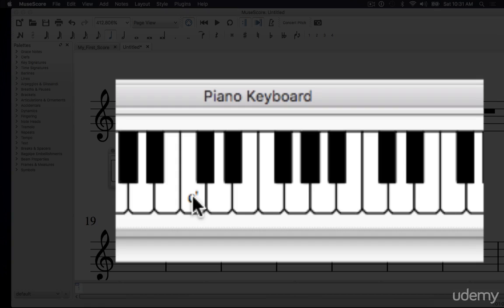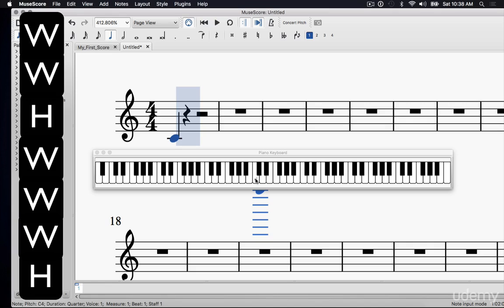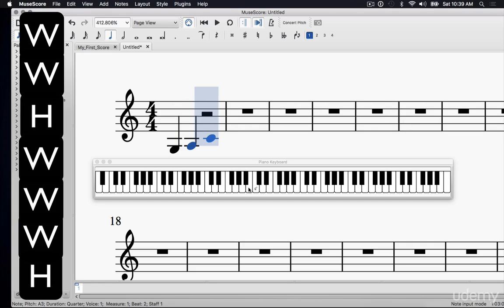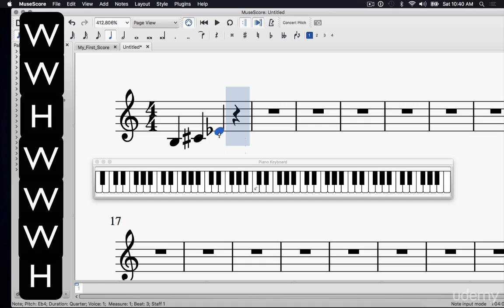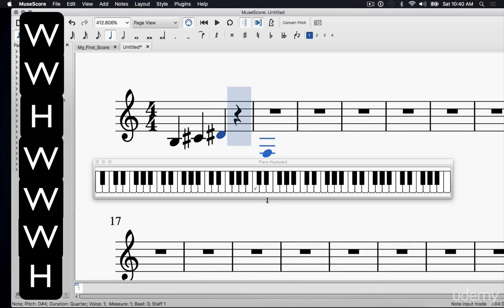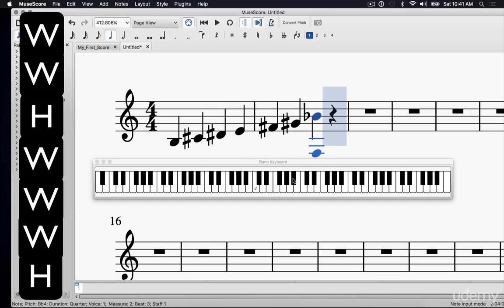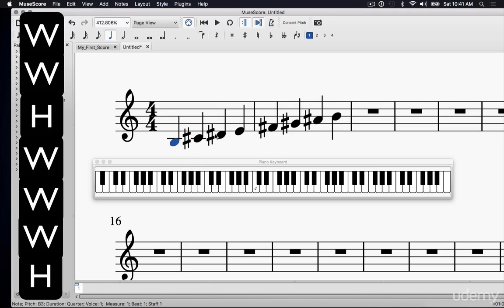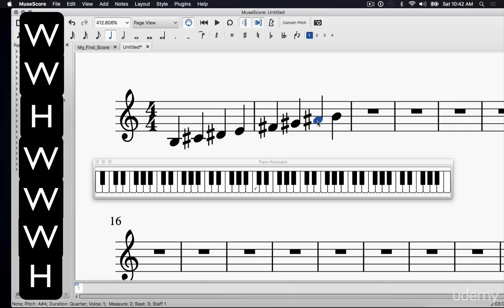03 001 The Whole Half Pattern